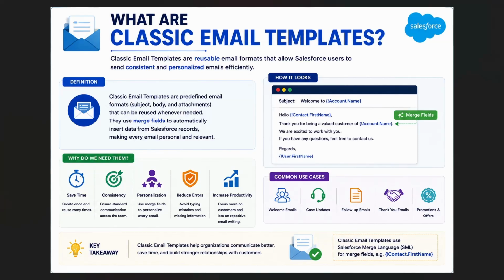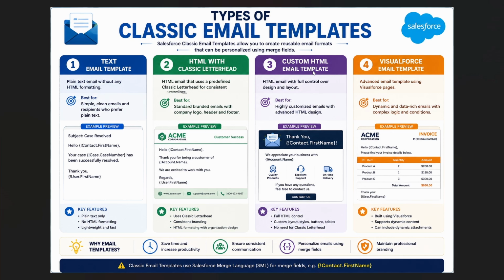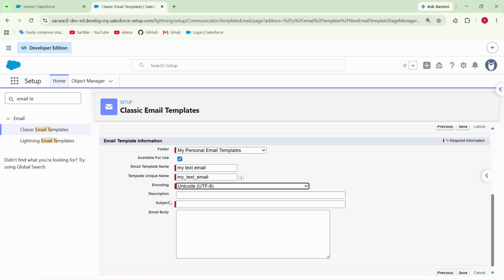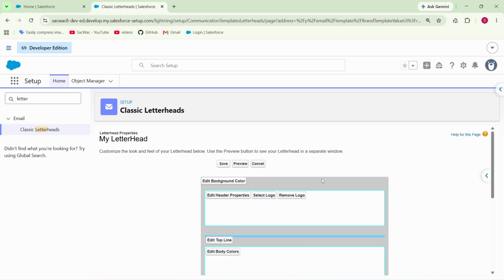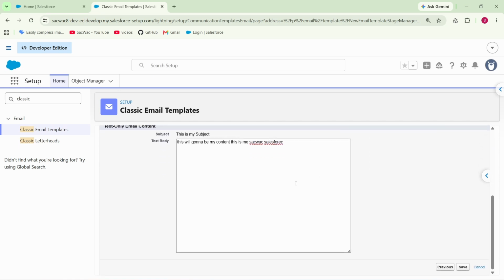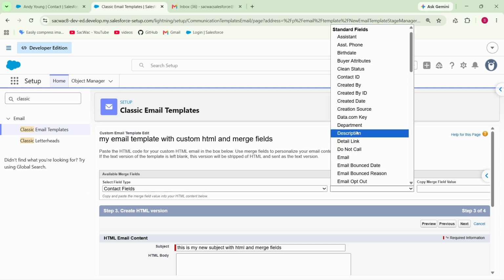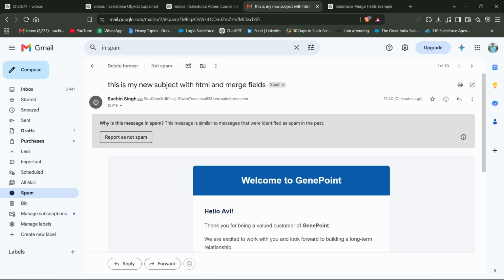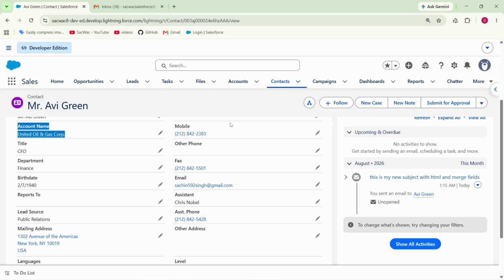Classic Email Templates in Salesforce | Classic Templates, HTML & Merge Fields | Episode 27 | 2026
Classic Email Templates in Salesforce | Merge Fields, HTML & Practical Demo
Salesforce Email Templates Explained | Classic Templates, HTML & Merge Fields
Classic Email Templates in Salesforce | Complete Step-by-Step Tutorial
Salesforce Classic Email Templates | HTML, Merge Fields & Practical Demo
Email Templates in Salesforce | Classic Templates + Merge Fields Explained
Salesforce Email Templates Tutorial for Beginners | Complete Guide
How to Create Classic Email Templates in Salesforce | Step-by-Step
Salesforce Classic Email Templates | Text, HTML & Visualforce Templates
Salesforce Email Templates | Custom HTML & Merge Fields Explained
Master Salesforce Email Templates | HTML, Merge Fields & Real Example
Salesforce Merge Fields & Email Templates | Complete Admin Tutorial
Create HTML Email Templates in Salesforce | Merge Fields + Practical Demo

Learn Classic Email Templates in Salesforce with this complete step-by-step tutorial! 🚀

In this video, we'll learn how Salesforce Email Templates can help you create reusable, professional, and personalized emails instead of writing the same email manually every time.

We'll cover the different types of Classic Email Templates, how to use Merge Fields, how to create a Custom HTML Email Template, and how to use the template while sending an email from a Salesforce record.

📚 In This Video, You'll Learn:

✅ What are Classic Email Templates in Salesforce?
✅ Why do we use Email Templates?
✅ Types of Classic Email Templates
✅ Text Email Templates
✅ HTML with Classic Letterhead
✅ Custom HTML Email Templates
✅ Visualforce Email Templates
✅ What are Merge Fields?
✅ Salesforce Merge Language (SML)
✅ Using Contact Merge Fields
✅ Using Account Merge Fields
✅ Using User/Sender Merge Fields
✅ Using Related Record Merge Fields
✅ Create a Custom HTML Email Template
✅ Add HTML to an Email Template
✅ Preview and test your email
✅ Use an Email Template while sending an email
✅ Template Folders and Availability
✅ Email Template Attachments
✅ Complete Practical Demonstration

📧 What Are Classic Email Templates?

Classic Email Templates allow Salesforce users to create reusable email content that can be used repeatedly.

Instead of manually writing the same email to every customer, you can create a template once and reuse it whenever needed.

For example:

Hello {!Contact.FirstName},

Salesforce can automatically replace the merge field with the Contact's actual first name.

🔤 Salesforce Merge Fields

One of the most powerful features of Salesforce Email Templates is Merge Fields.

You can dynamically include information from Salesforce records such as:

Contact First Name
Contact Email
Contact Phone
Account Name
Case Number
Case Subject
Opportunity Name
User/Sender Name

For example:

Hello {!Contact.FirstName},

can automatically become:

Hello John,

You can also use related records, such as:

{!Account.Name}

to display the Contact's Account Name.

🎨 Custom HTML Email Template

In the practical demonstration, we'll focus on creating a Custom HTML Email Template.

You'll see how HTML can be used to create a more professional email design with elements such as:

Headers
Tables
Branding
Custom layouts
Buttons
Footers
Merge Fields

We'll then use the template from a Salesforce record and see how Salesforce dynamically populates the merge fields.

📂 Email Template Folders

We'll also discuss how Salesforce Email Templates can be organized into folders such as:

Sales Emails
Support Emails
Marketing Emails
HR Emails

Proper folder organization makes it easier for users to find and use the correct template.

Whether you're preparing for a Salesforce Admin interview, learning Salesforce Administration, or working with Salesforce email automation, this tutorial will give you a strong understanding of Classic Email Templates.